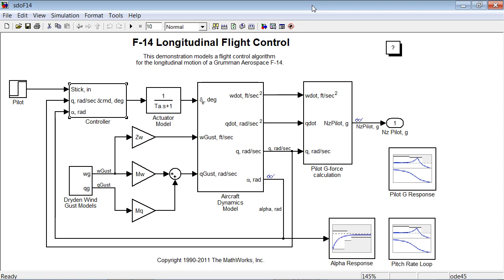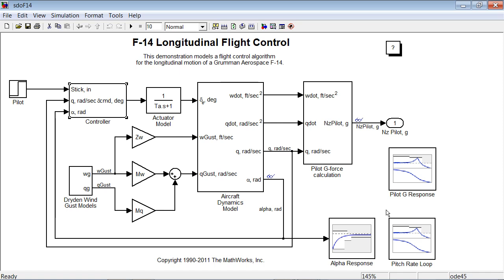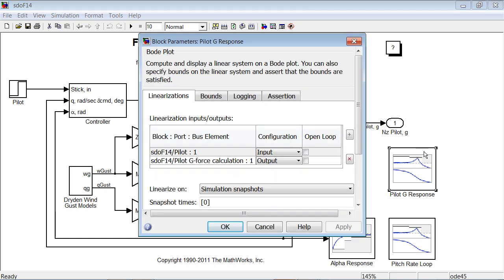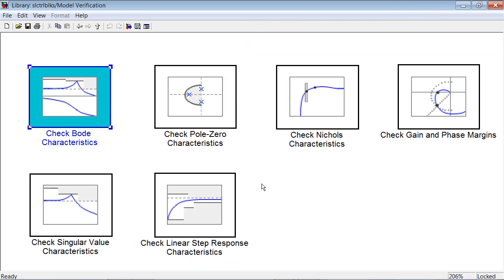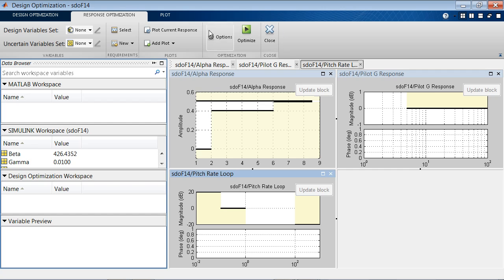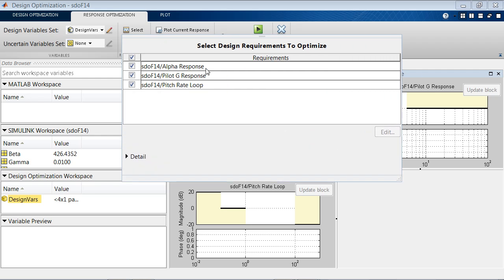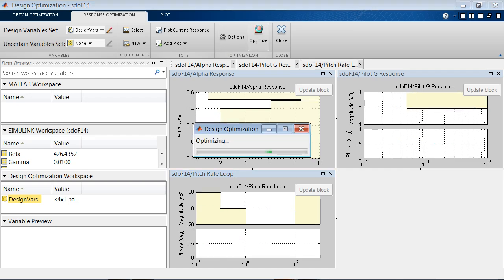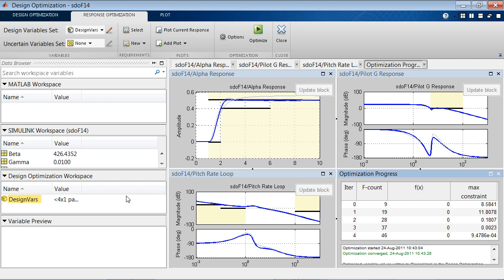Optimizing a Flight Control System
Optimize the parameters of a flight control system to simultaneously meet time-domain and frequency-domain design requirements.